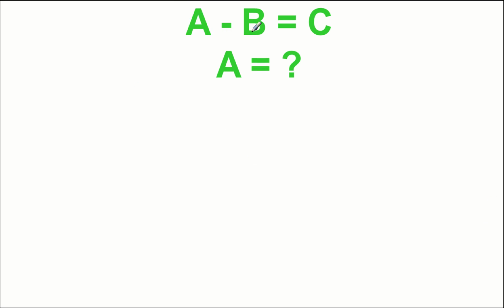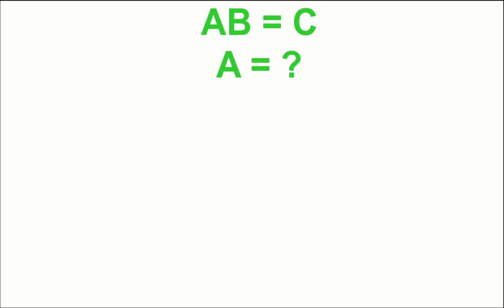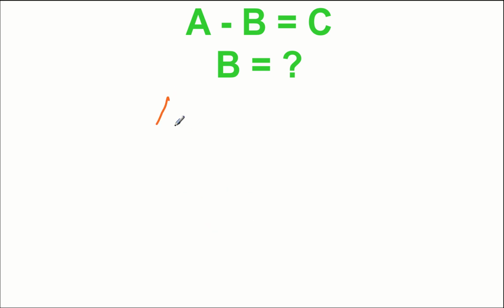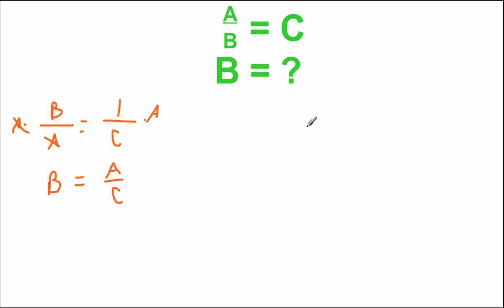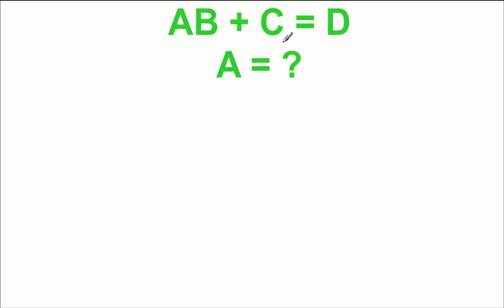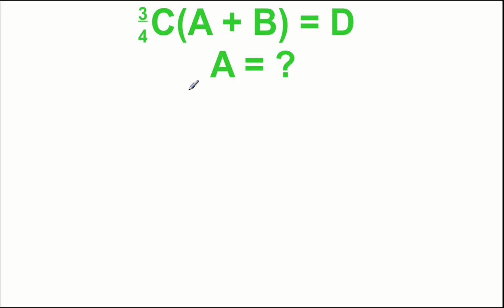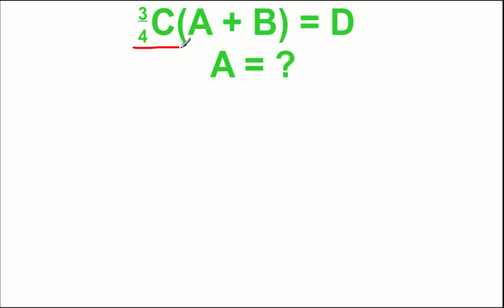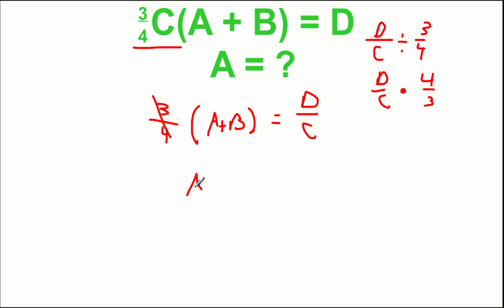Math I Cluster D Day 7: Literal Equations Part III 10/22/25